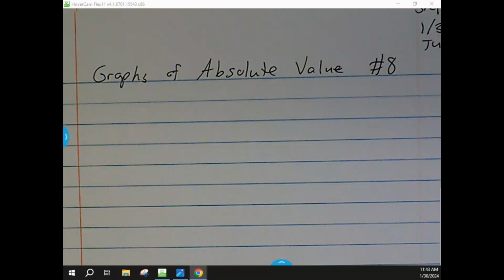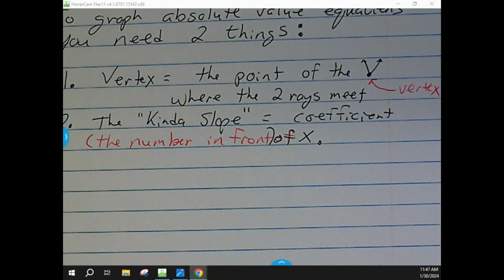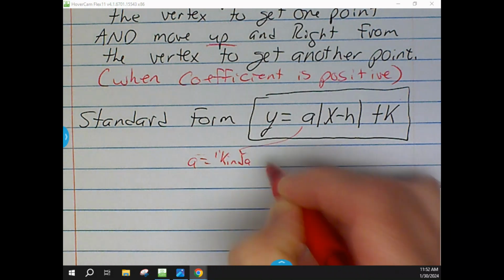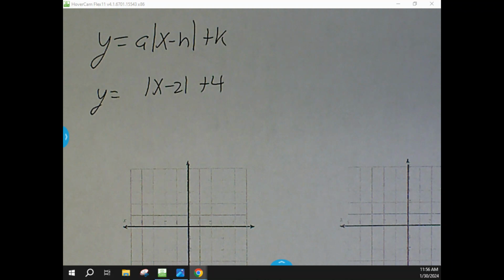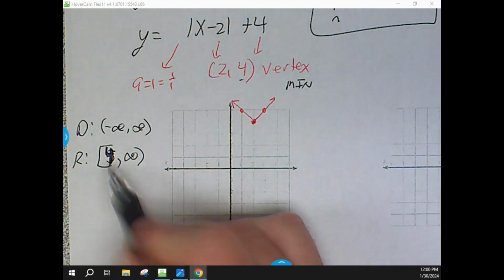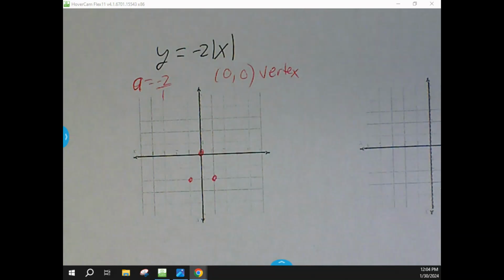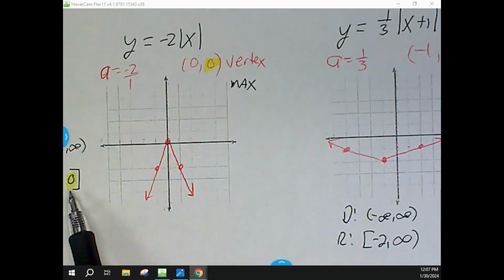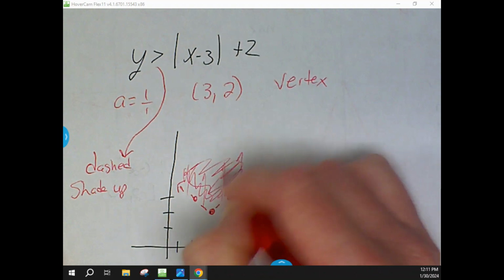#8, Graphs of absolute value, JAN 30